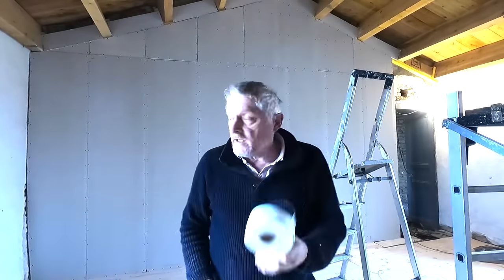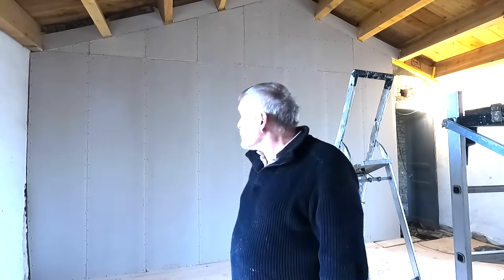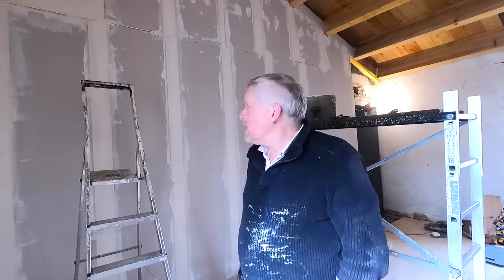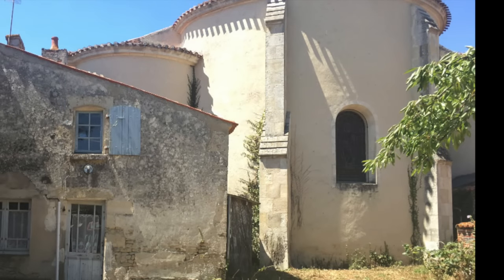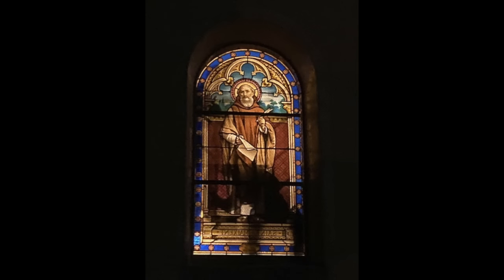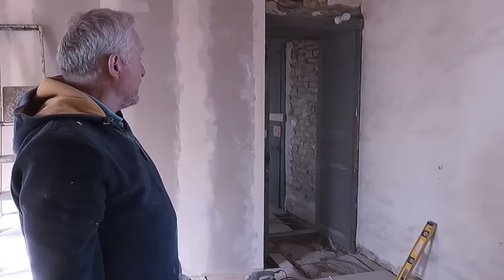The Restoration is completed, giving us a Stunning Light and Glass show...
We have now listed the Gite on Vrbo, just click on the link to have a look, thanks

Please Click on this link, where you can buy our cards, prints and even buy us a coffee if you wish thanks.

Blank Greeting Cards, pack of 10 ( mixture) for £15, or pack of 12 ( 2 of each)for £18 plus postage, worldwide shipping available. if you'd like to buy a pack of cards, please email me at

Gift Voucher. If you would like to contribute to our project why not send us an Amazon gift voucher? this will be used towards tools, materials, etc, etc.. just click on this pick the amount ( I think the minimum is £1 ) and enter the following email address... Many thanks

 YouTube Studio